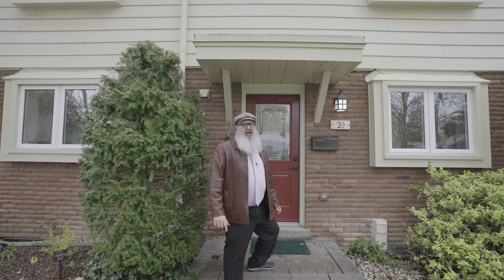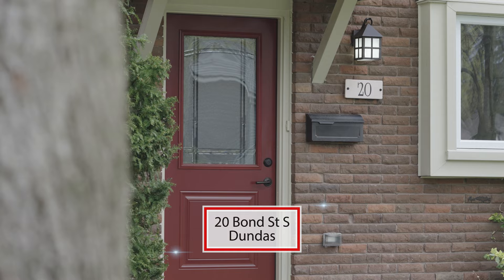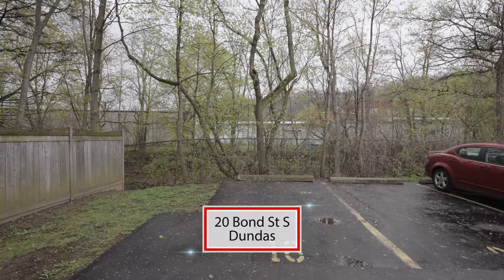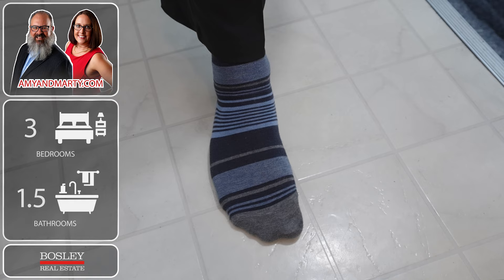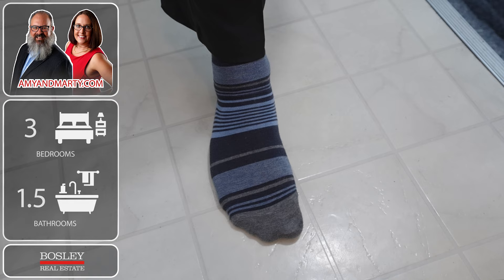Dundas Real Estate | 20 Bond St S | Marty Fraser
Introducing 20 Bond St S, a highly desirable and well-maintained condominium townhouse situated at the bottom of the Niagara Escarpment in the historic town of Dundas. Originally built in 1972, this two-storey townhouse offers 1,100 sq ft with 3 bedrooms, 1 1/2 bathrooms and a finished basement. Condominium fee includes all exterior maintenance including roof, windows, doors and exclusive use of one parking spot. Entering through the front door is the foyer and a convenient 2-piece washroom. The main level also features a bright kitchen, perfect for preparing your favourite meals, and the adjacent dining room and living room providing ample space for entertaining guests. From there, step outside to the partially fenced stamped concrete patio and enjoy the peaceful surroundings of Spencer Creek. The upper level of the unit boasts three bedrooms, and the 4-piece family bathroom. The lower level includes a spacious and fully finished rec room with an electric fireplace adding warmth and comfort. This home is close to so many great amenities including Dundas Valley Golf & Curling Club, Websters Falls, McMaster University, and Highway 403 at Main St. Don’t miss your chance, contact your REALTOR® today and be sure to take a moment to watch the marketing video, review the floorplans and the 360-degree photography.